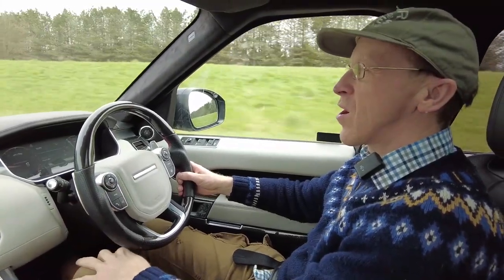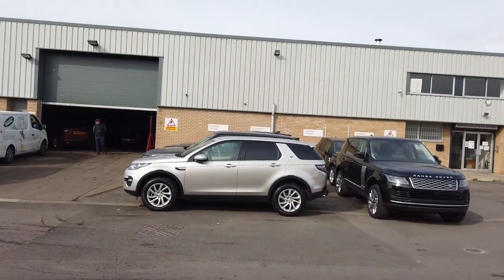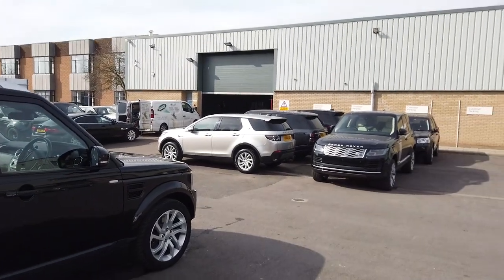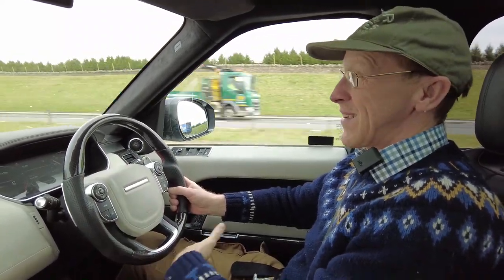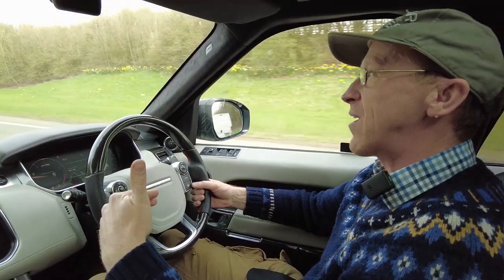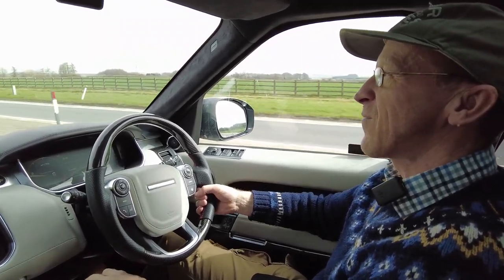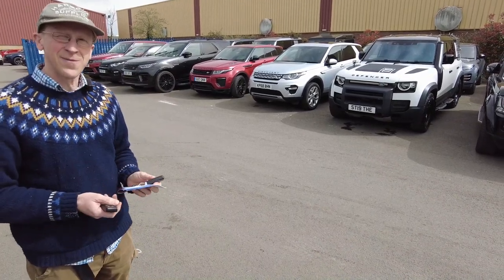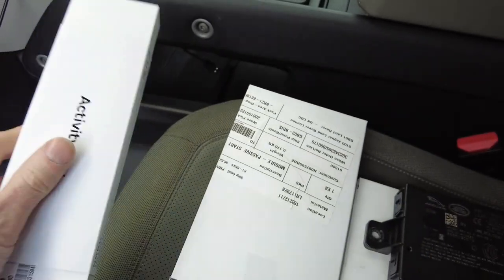£600 & 3 Weeks Later Do We Have A Working Activity Key on Our Project Land Rover Defender 2020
In this video we head off to the Land Rover Dealership in Cheltenham to get our new Activity Key coded to our Land Rover Defender 2020 but it do not go as planned...